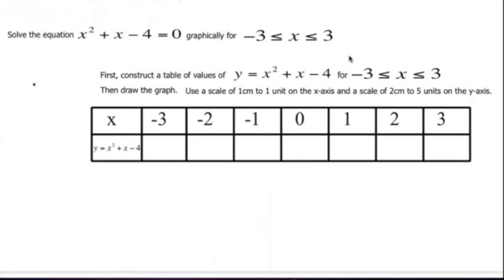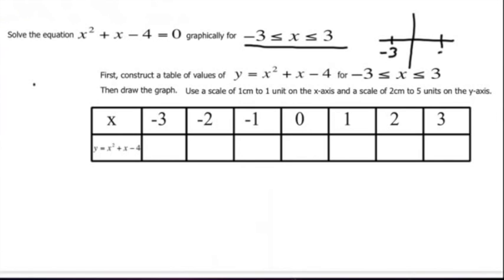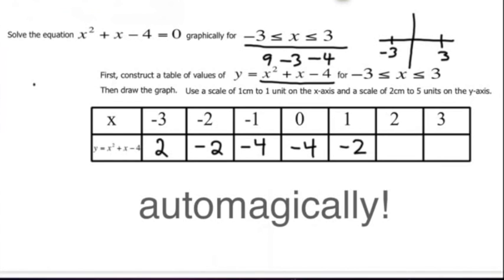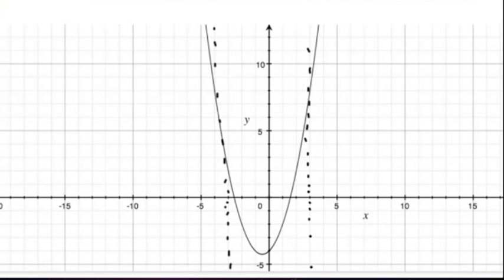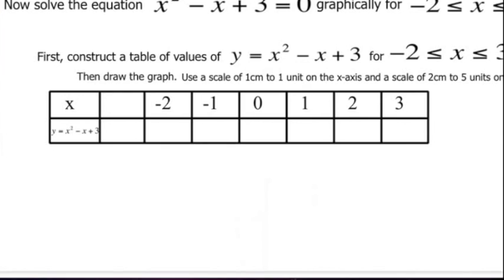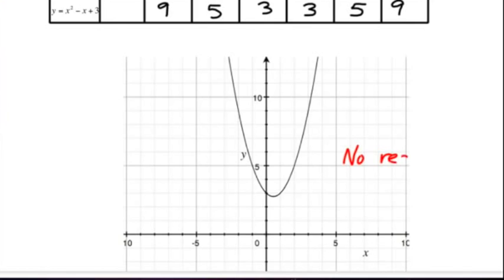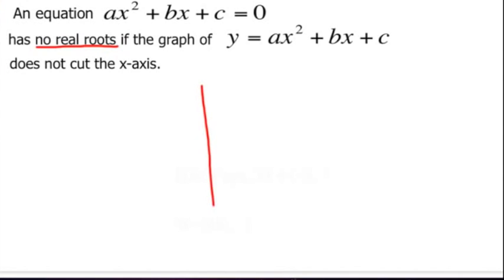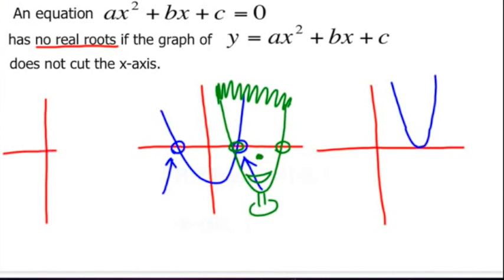Graphing Quadratic Solutions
How can a graph give you answers to a quadratic formla? Find out here!